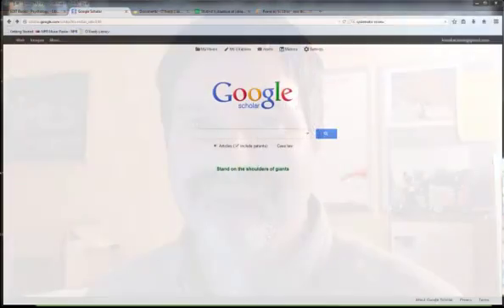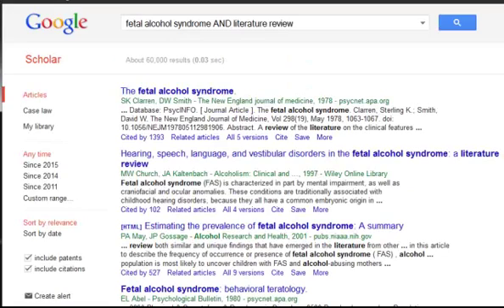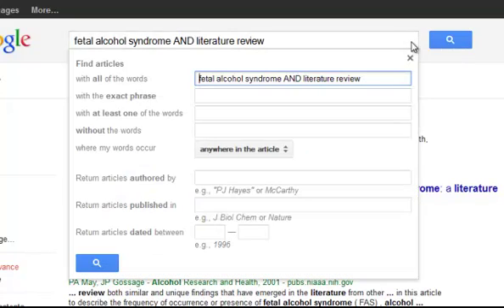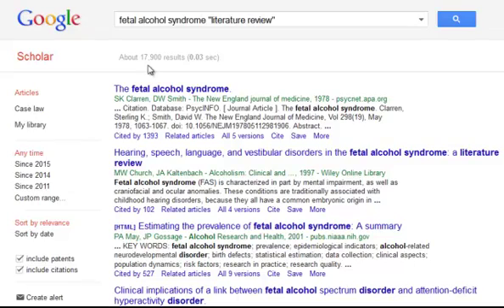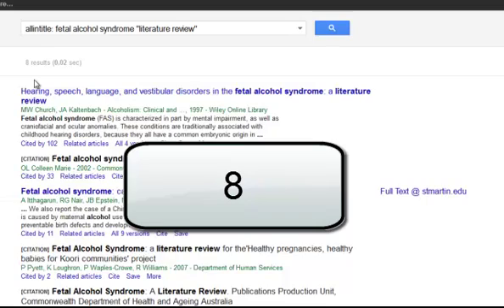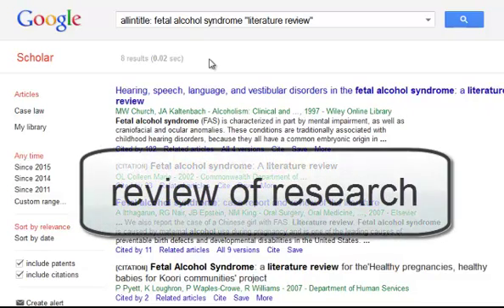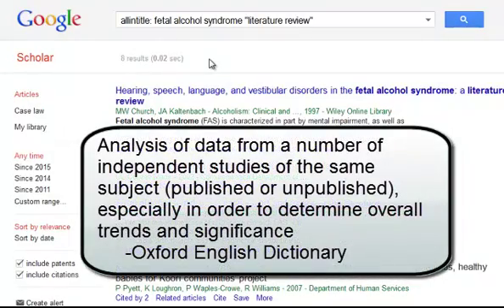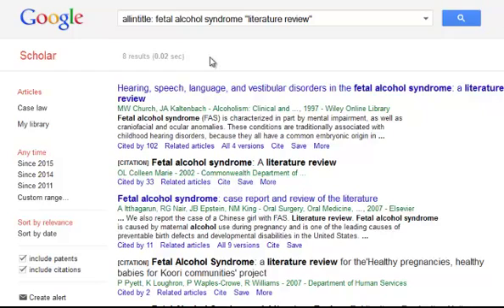Finding Literature Reviews through Google Scholar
This video answers a student's question and shows you how to get to literature reviews in Google Scholar.